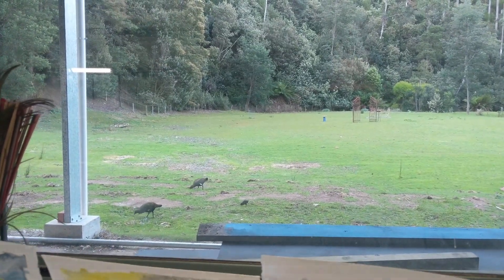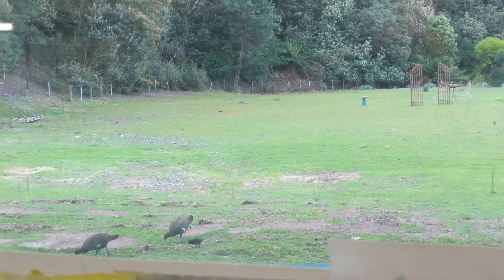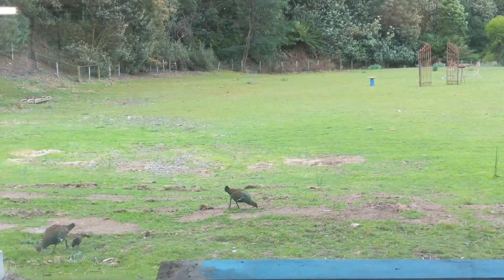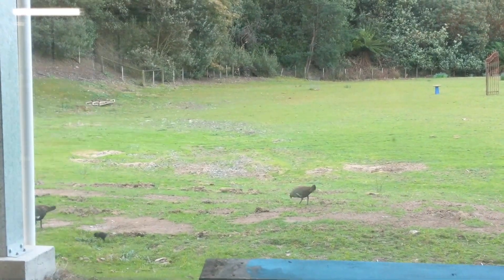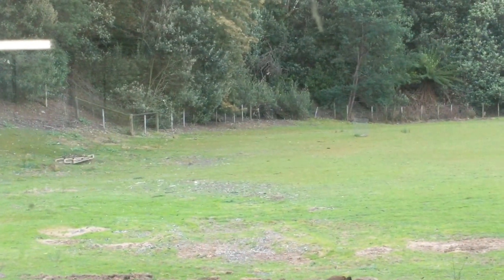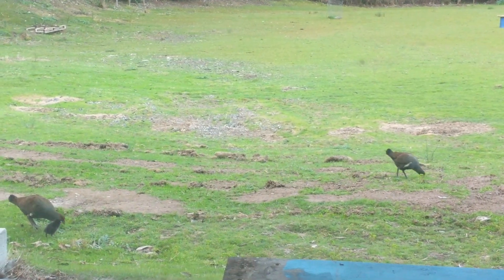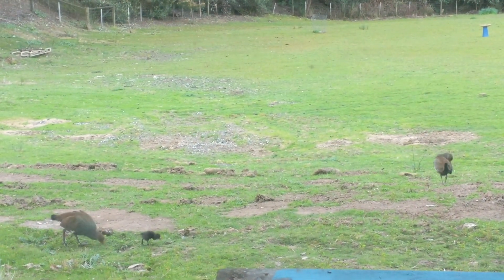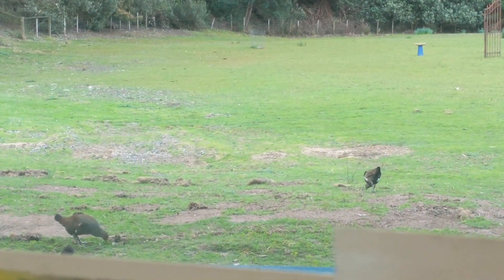new season single baby turbo chook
& story of baby turbo chook being stuck under a thistle